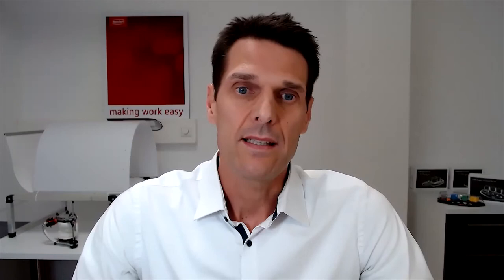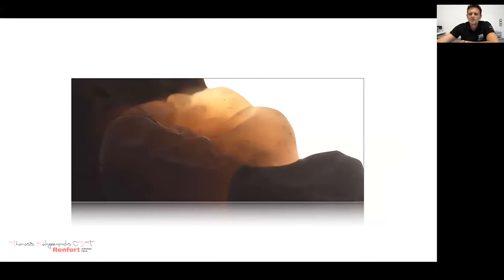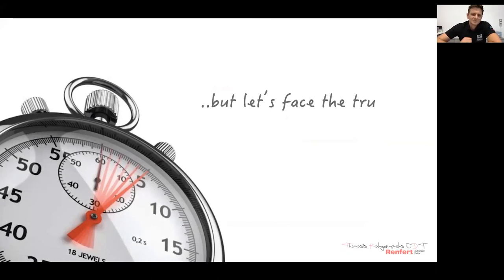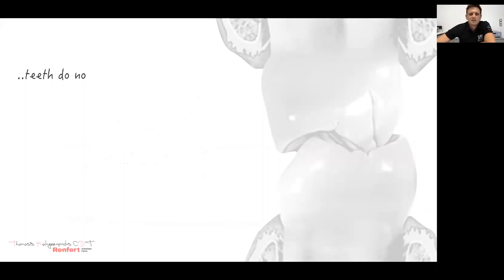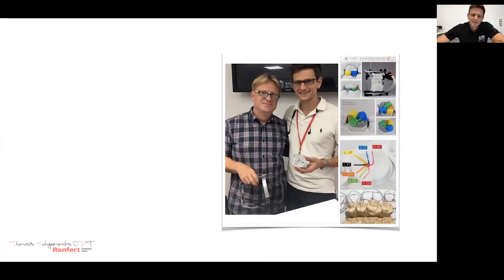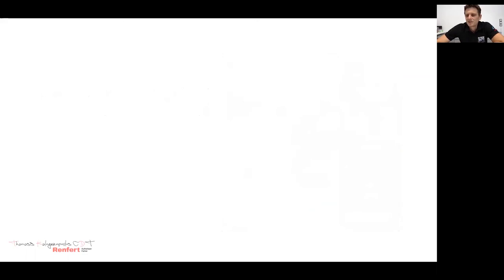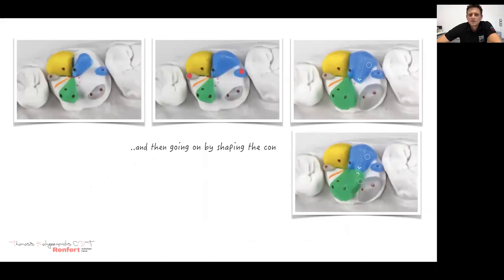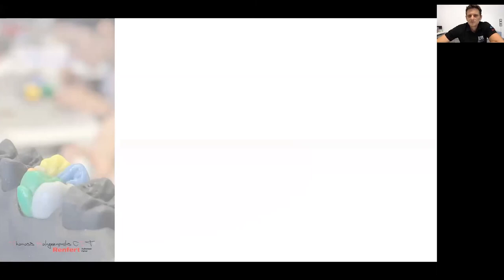Morphology & Function: wax up in daily lab work Webinar | EN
Renfert Experts - Webinar Series
Thanasis Kalogeropoulos of Athens, Greece